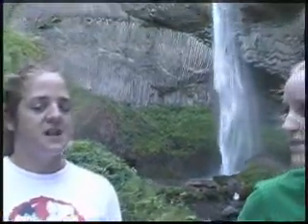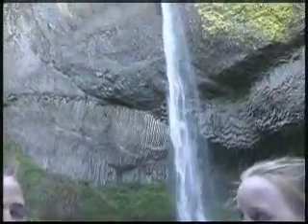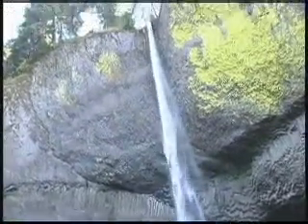Screen Test: Creation Explorers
Aug.10, 2007 Creation Explorers began filming screen tests for their 'Globtrekkers' style documentary about the Missoula Flood's effects within the Columbia River Gorge.

Principle photography took place in 2008 and 2009. Scientist interviews were filmed in  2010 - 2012. Filmed completed in Spring 2014.